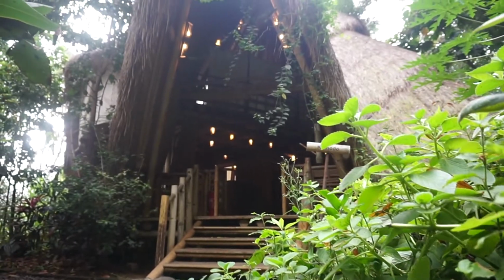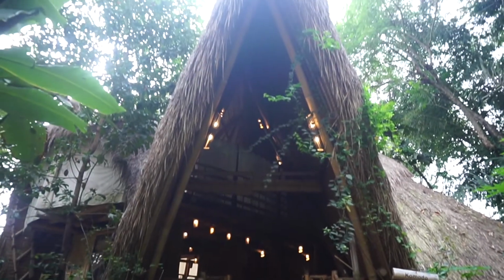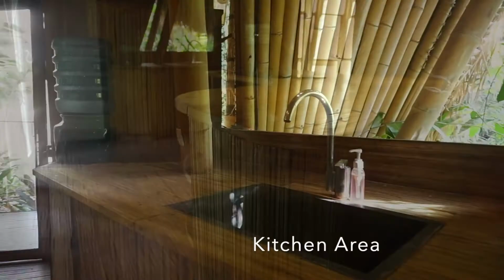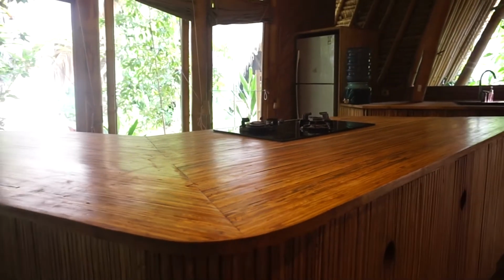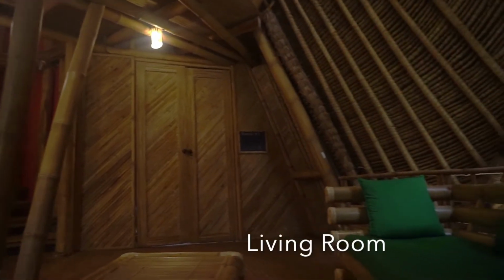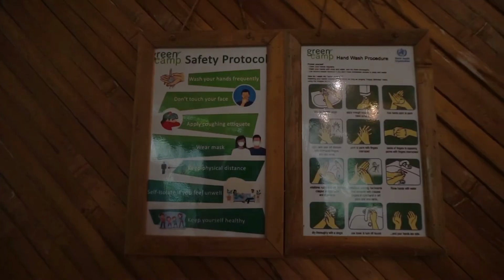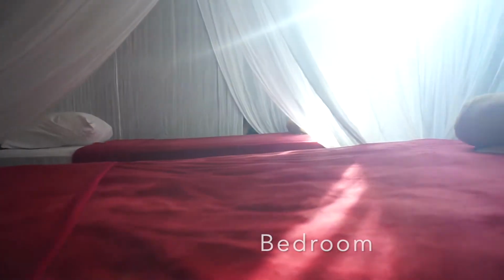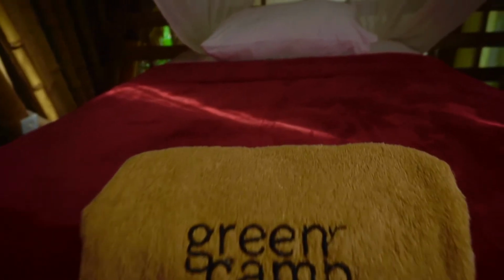Green Camp Bamboo House tour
Hello Green Campers!
Have you ever wondered where you will stay when you come to Green Camp? Well, worry no longer! In this episode we'll show you our accommodation; the beautiful and sustainable bamboo houses!  Are you ready? Check this out!